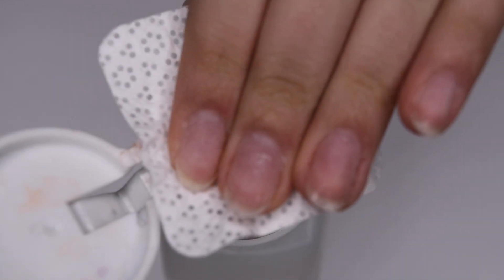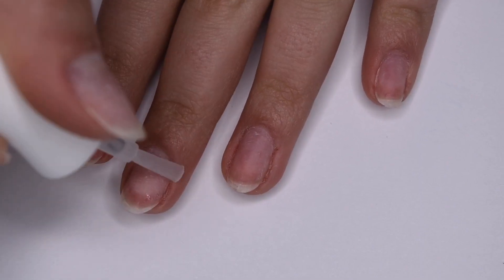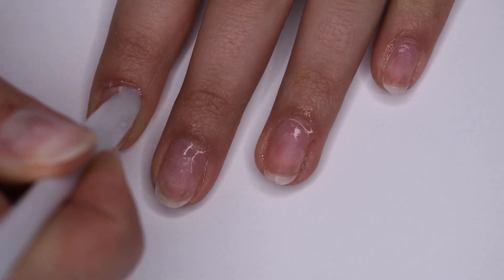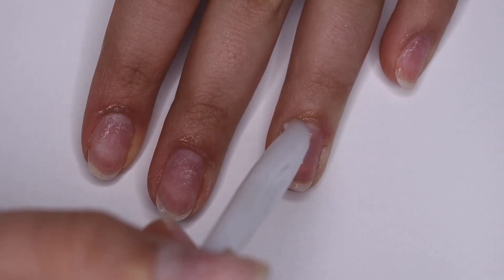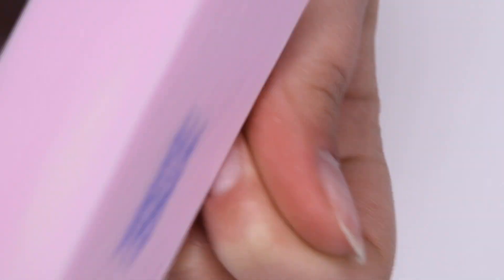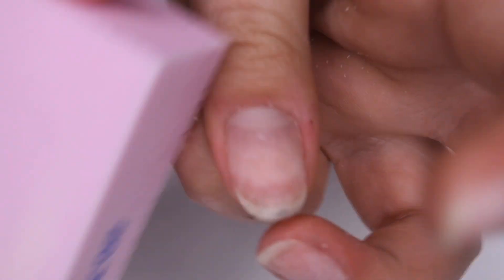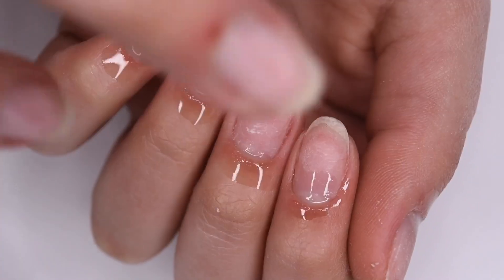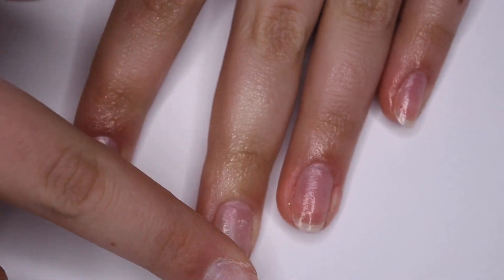nail care routine!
hey guys! in today’s video i got a request to show you my nail care routine. i do this process about once every week just to maintain and take care of my nails. i hope this video was helpful, and enjoy!